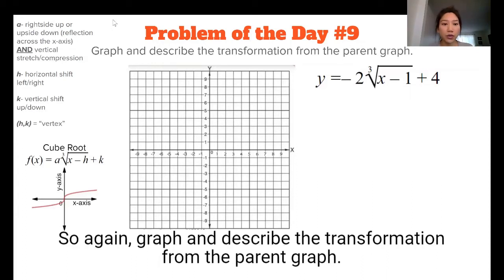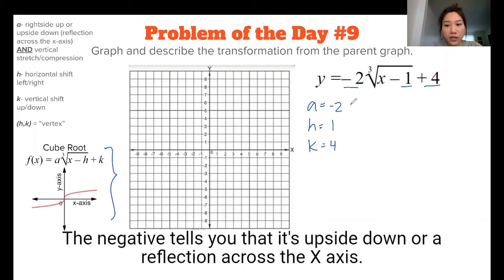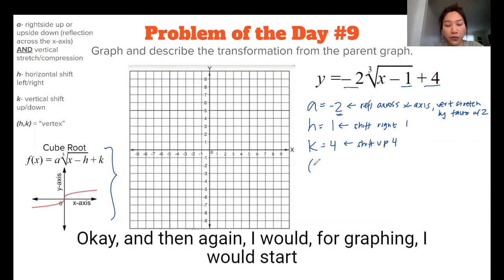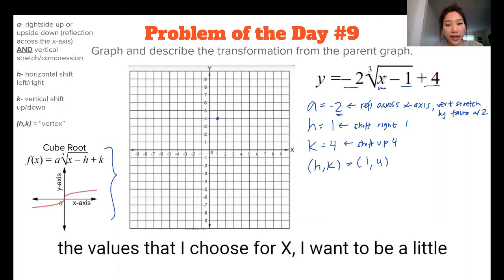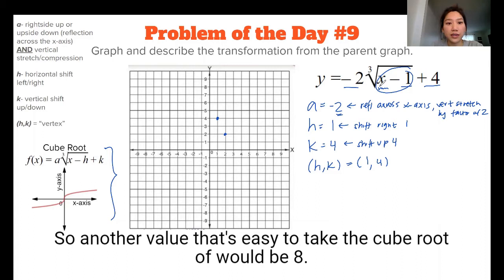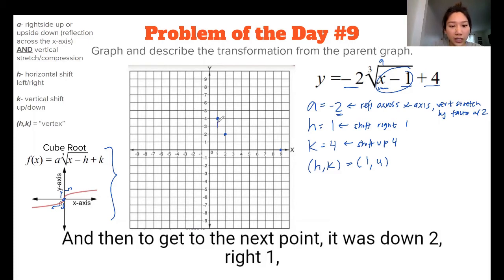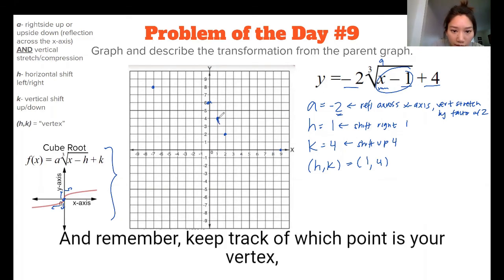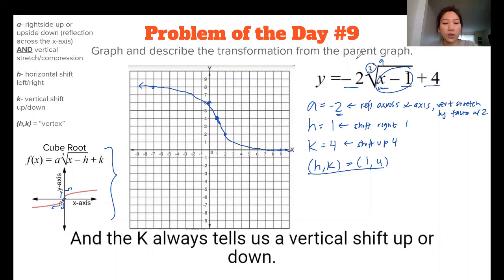Problem of the Day #9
What if you’re given an equation and asked to graph it and describe the transformations from the parent graph? This is a type of problem that shows up often in high school common core math, which focuses a lot more on the transformations of functions. Check out my previous posts for a cumulative review of how these transformations work with different functions.